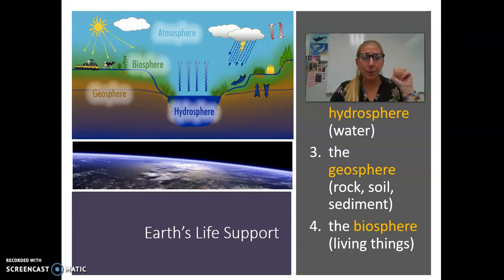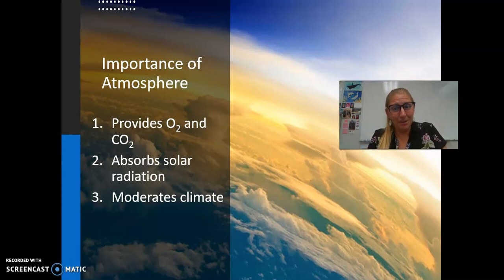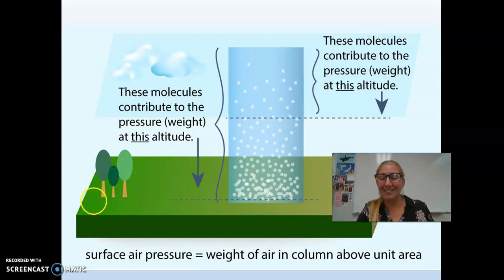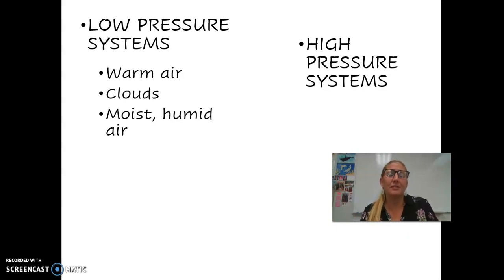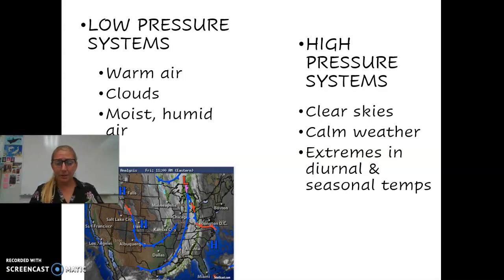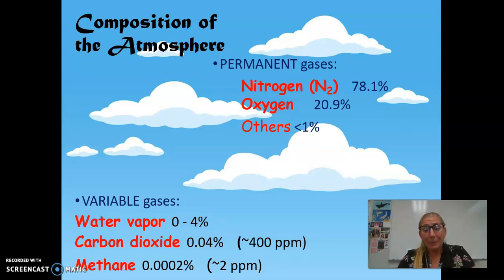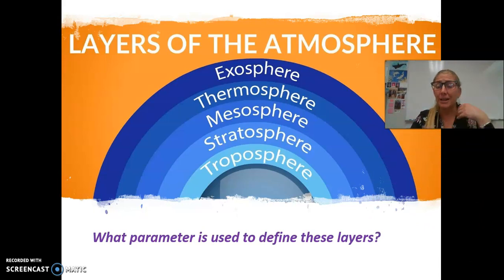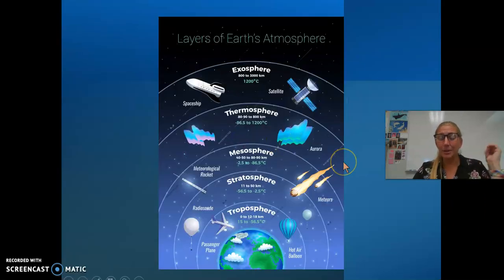4.4 Earths Atmosphere